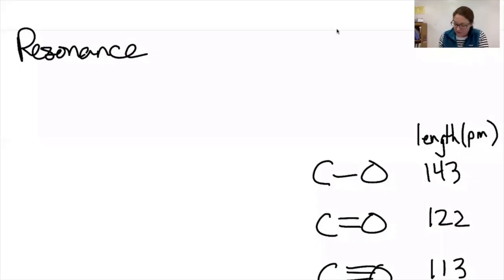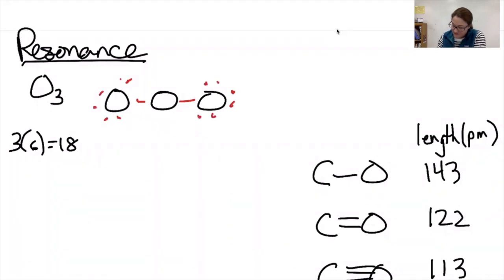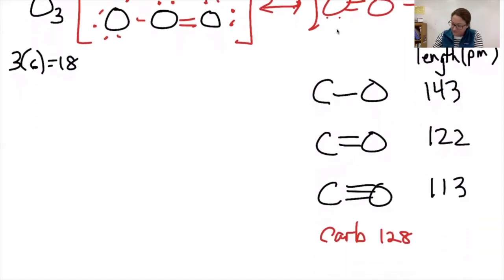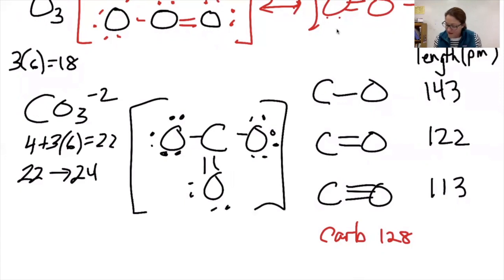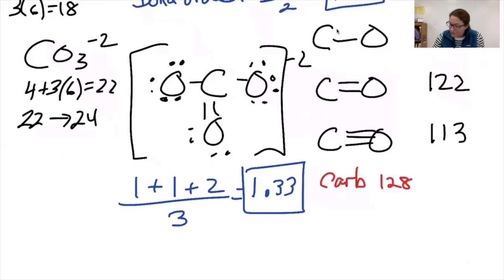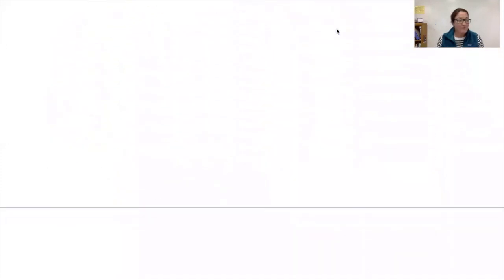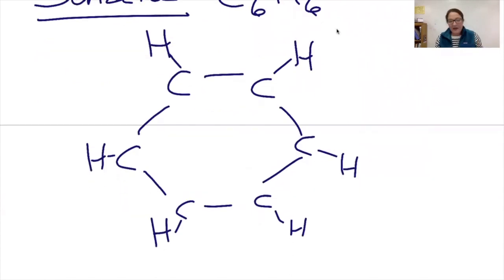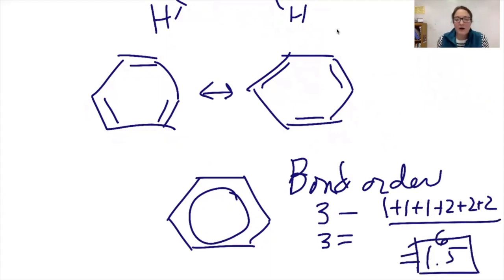Resonance and Bond Order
Still 4.3